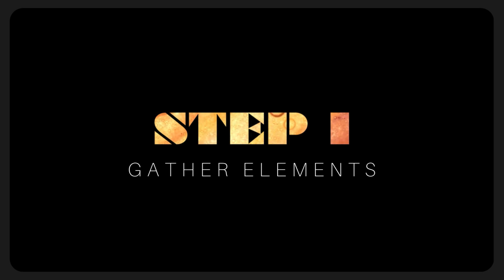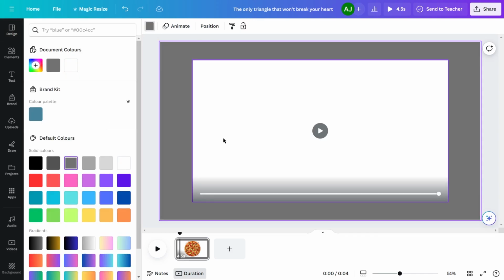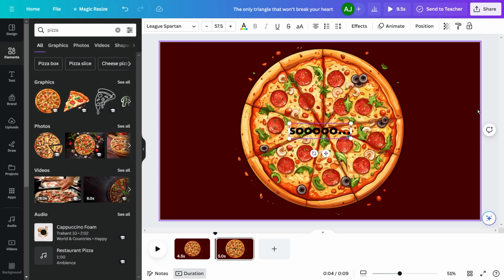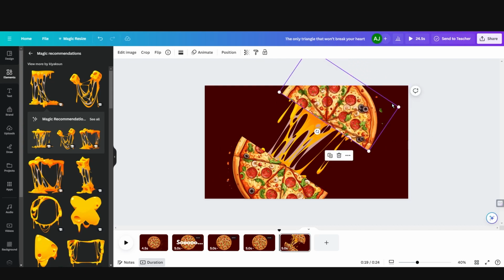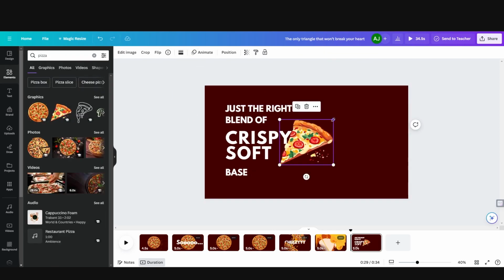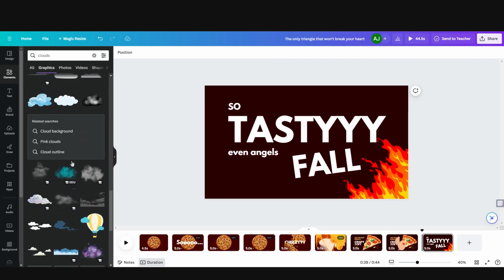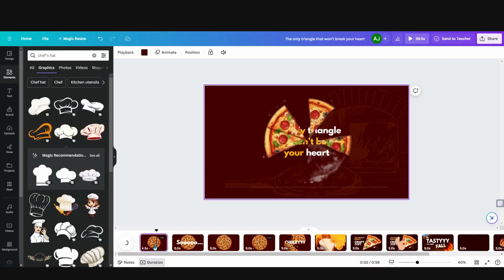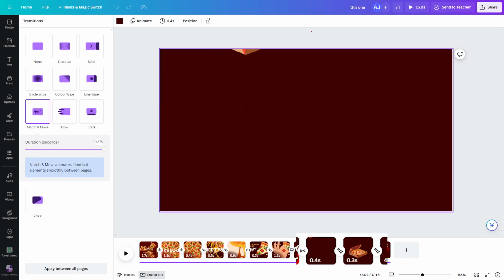Designing a video Ad That Makes Your Product Look tempting || CANVA video editing tutorial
Welcome to this tutorial on designing an ad that makes your product look irresistible using CANVA and motion graphics. In this video, we'll be focusing on creating an Instagram ad for an ice cream product. With the help of step-by-step instructions and expert guidance, you'll learn how to use CANVA to create eye-catching visuals and motion graphics that will make your product stand out and leave your audience craving for more. Whether you're new to advertising or an experienced marketer, this tutorial is packed with tips and tricks that will help you create an ad that converts. So, get ready to take your ice cream advertising game to the next level with this comprehensive tutorial.

Thank you for your time, if share if you found it helpful.

be notified when our new video is uploaded.